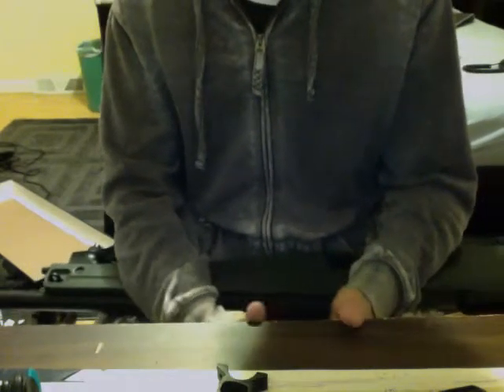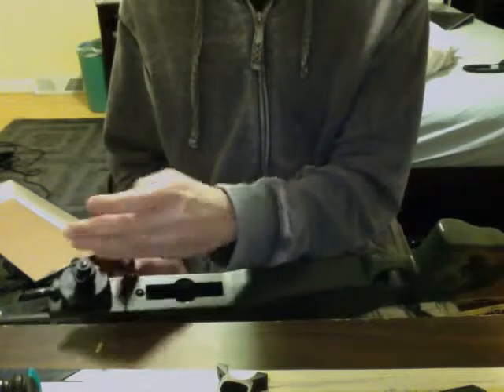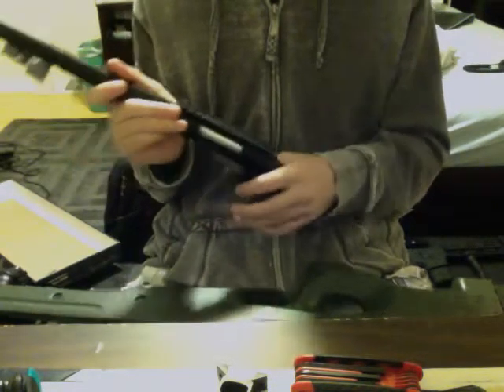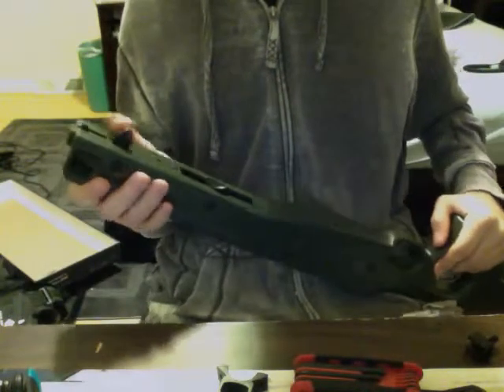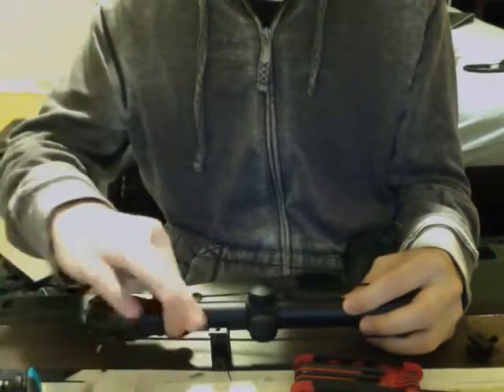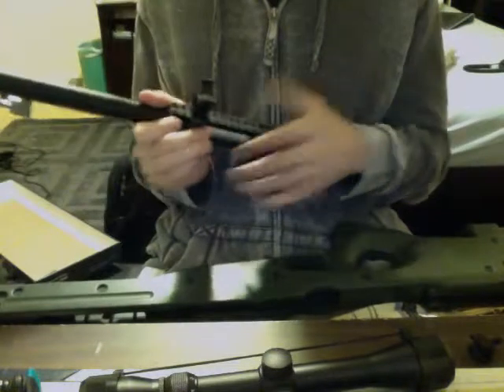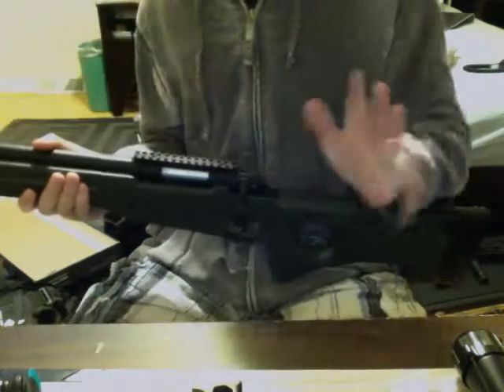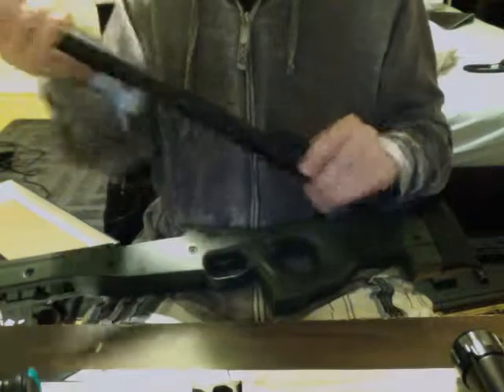How to Assemble/Disassemble Airsoft Sniper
a quick how to for those interested in buying my sniper or just need to know